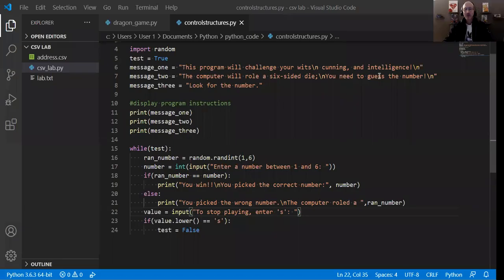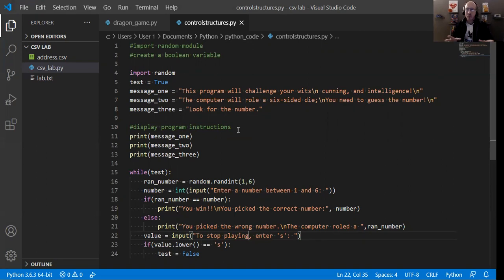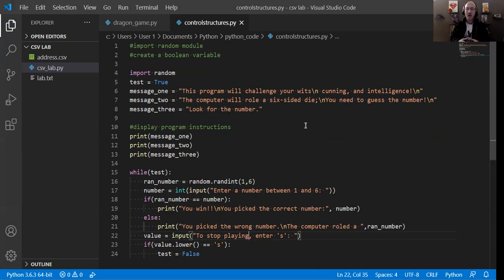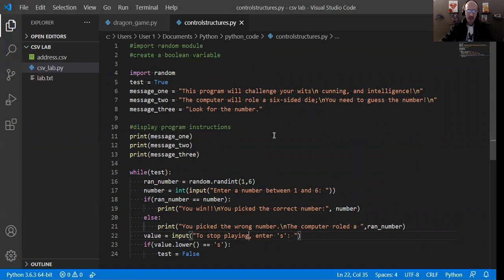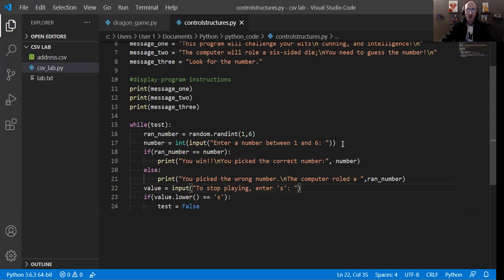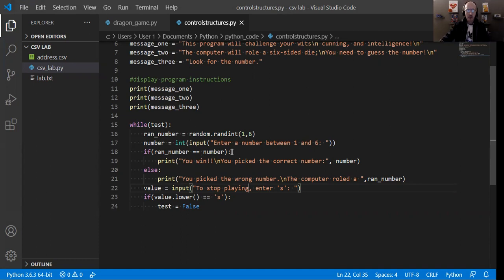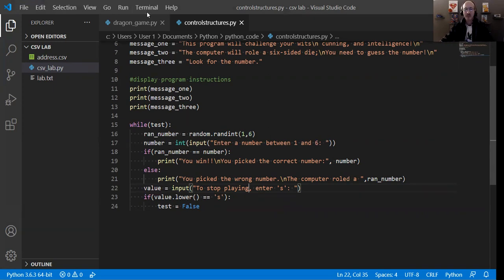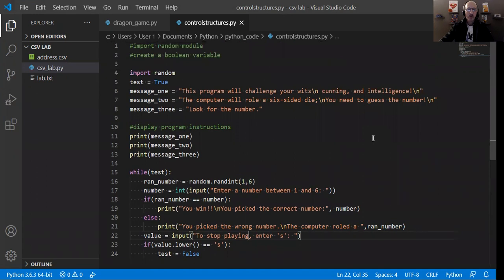Python for Beginners: Random Number Generator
Due to spam, comments have been disabled.